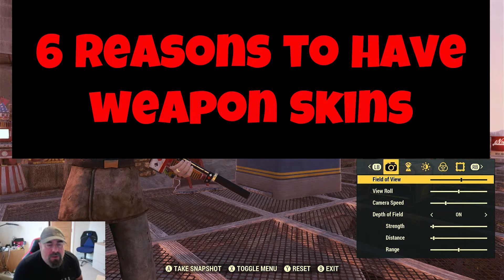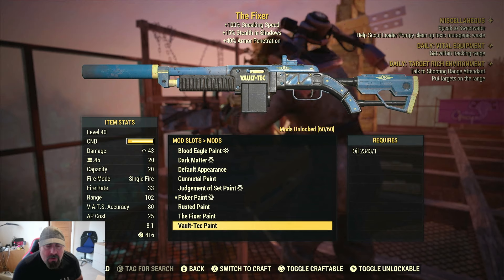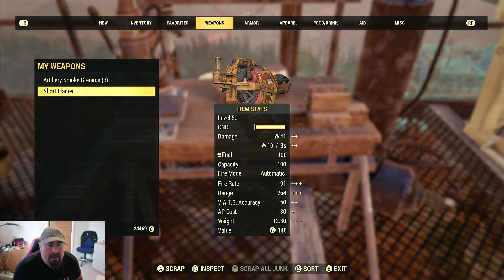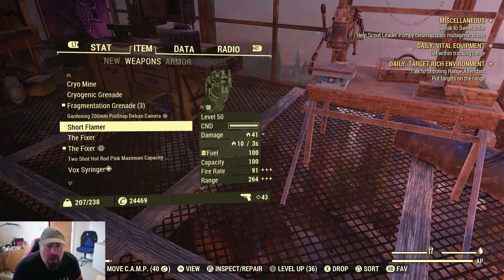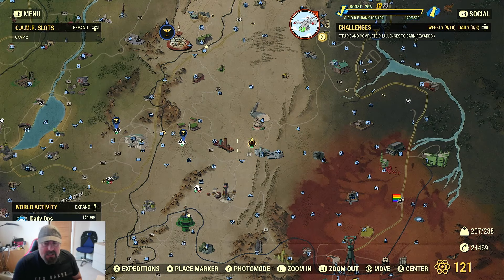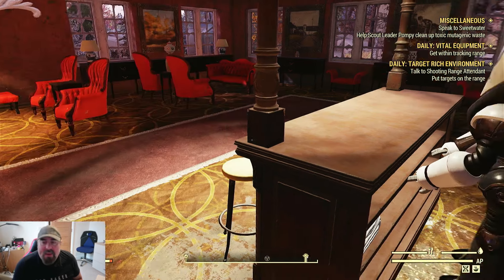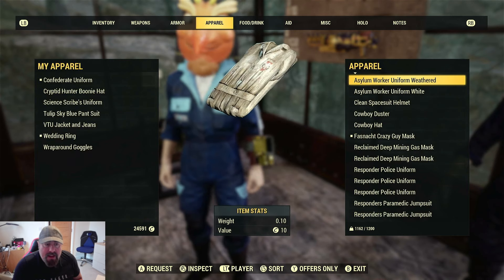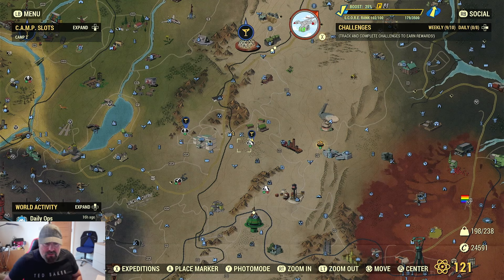6 Reasons to have Weapon Skins in Fallout 76 fallout76 2024 update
tips to make you go ooohhhh.

chapters:

0:29 - tip 1
1:49 - tip 2
2:54 - tip 3
3:20 - tip 4
4:18 - tip 5
5:12 - tip 6
6:40 - how to get Atom points